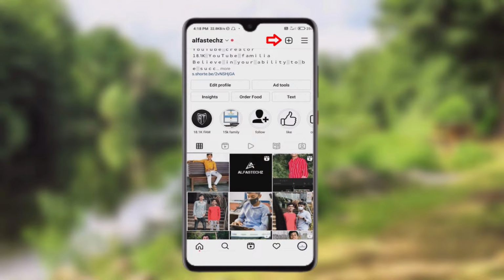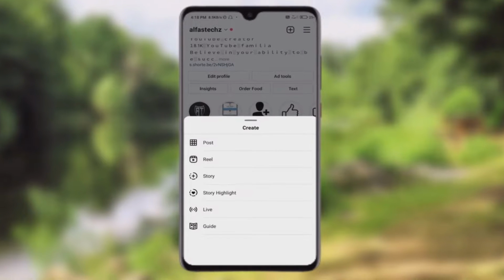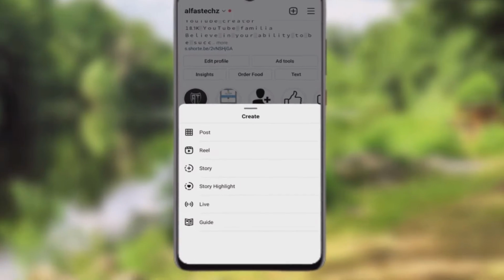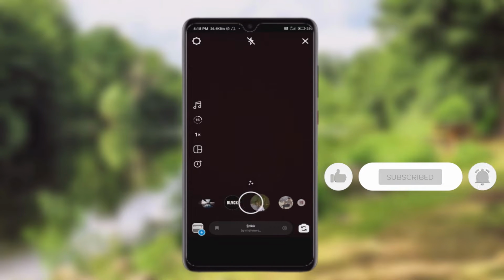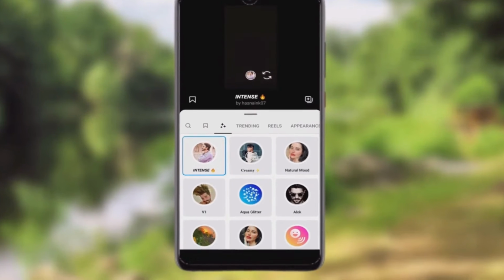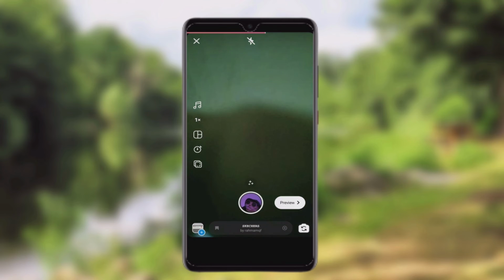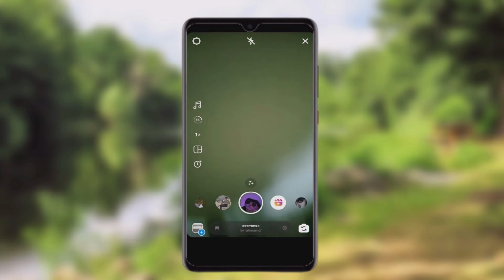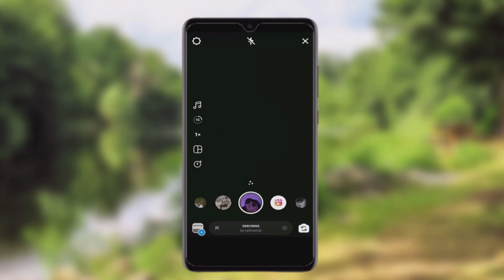how to edit instagram reels trending video|| instagram trending video editing |new instagram reels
how to edit instagram reels trending video 2022 ||  instagram trending video editing || new instagram reels ||  instagram trending reels effect || trending reels on instagram

And today in this video im showing that how to edit instagram reels trending video and how to make instagram trending video editing and instagram trending reels effect and instagram trending reels

cover topic
1 instagram reels viral video editing
2 instagram reels trending video editing
3 instagram trending college video editing
4 reels trending video editing
5 instagram reels trending school videos editing
6 instagram trending video
7 instagram reels trending video kaise banaye